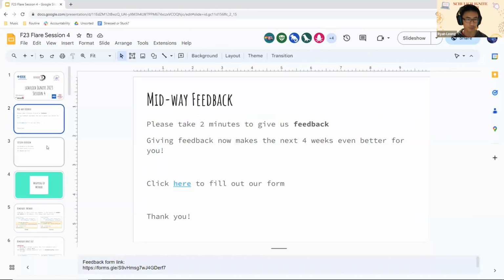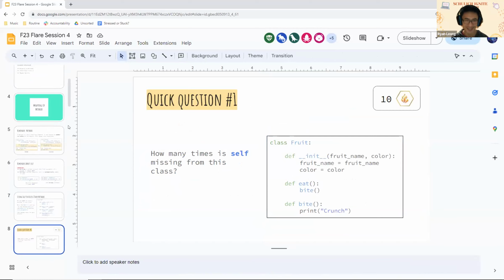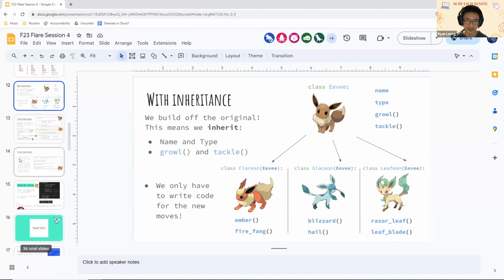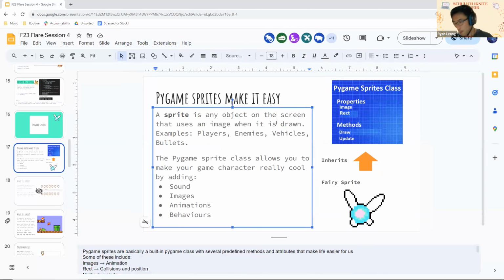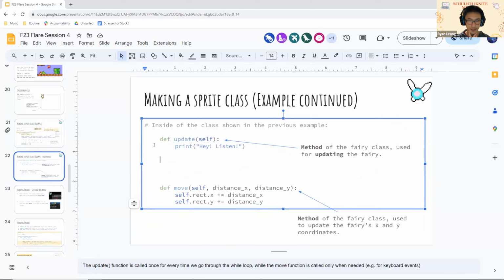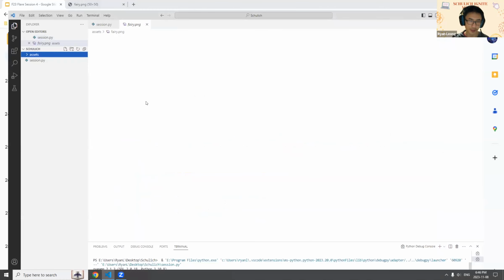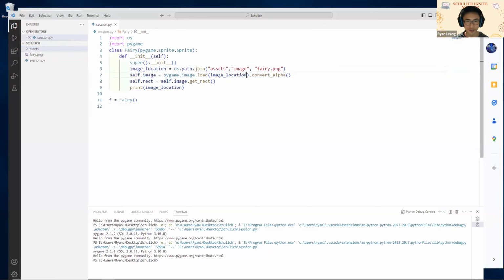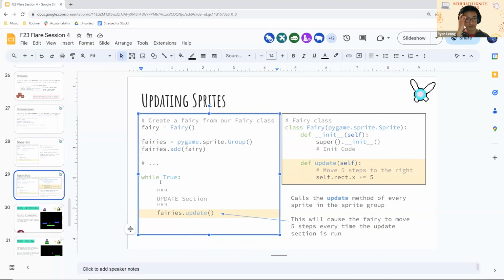Ignite Flare Session 4 | Fall 2023